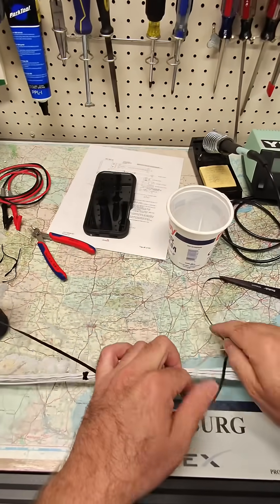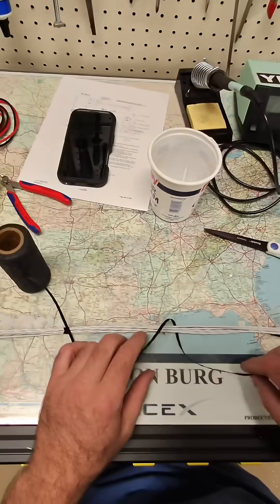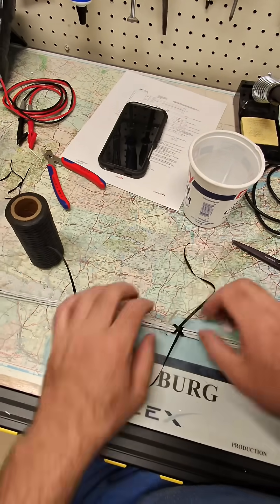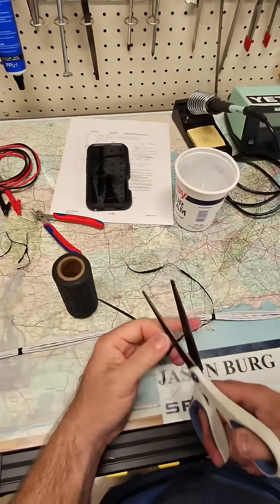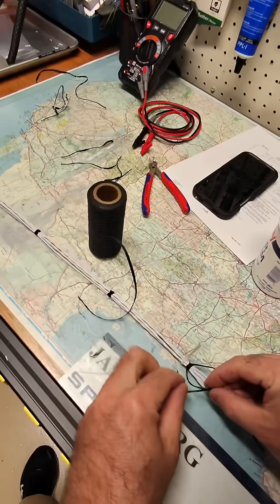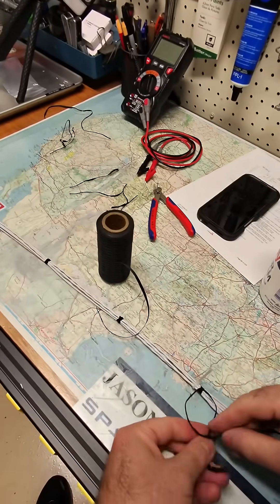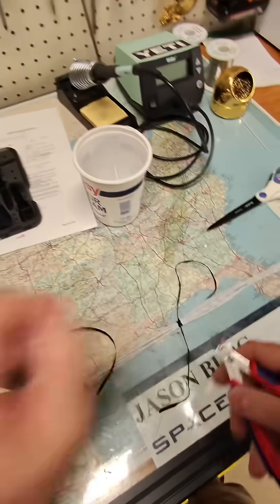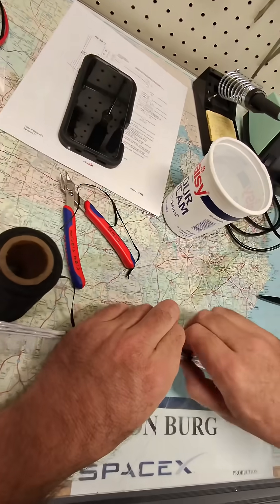nasa spot tie avionics wire harness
How to tie a NASA standard spot tie for avionics wiring harness.